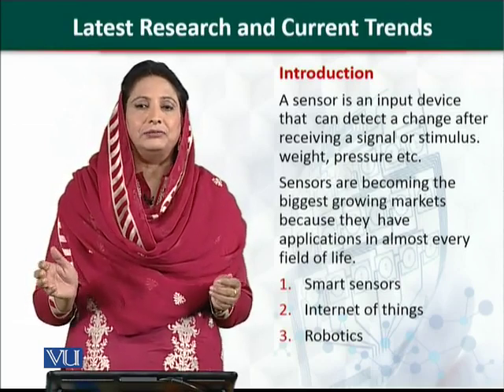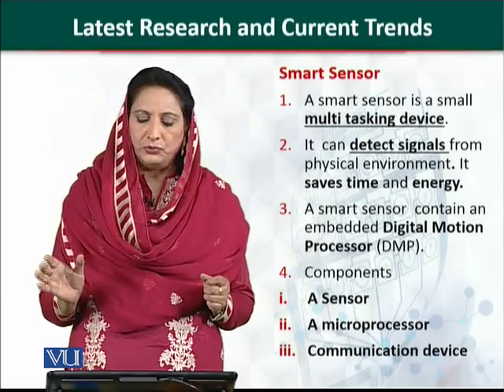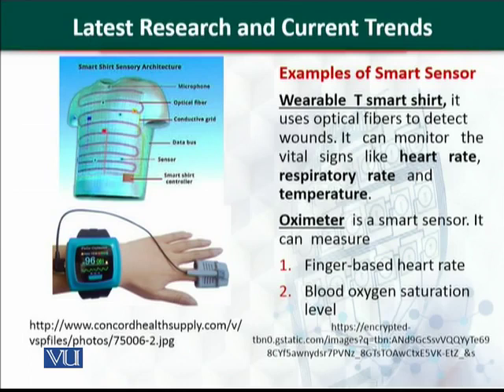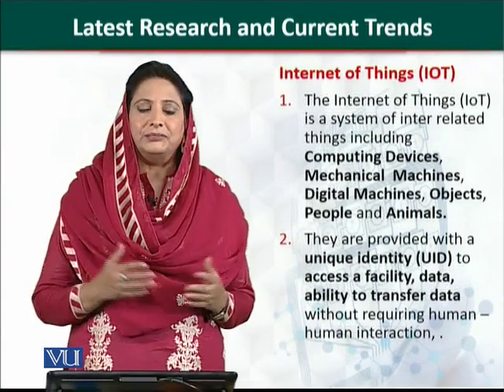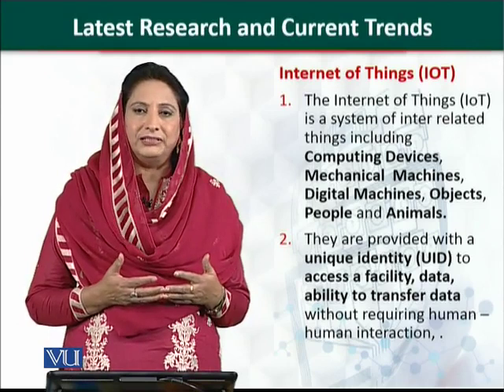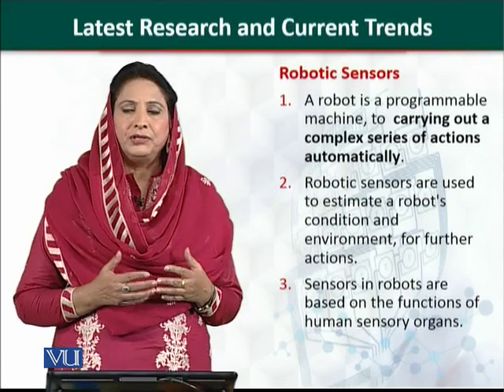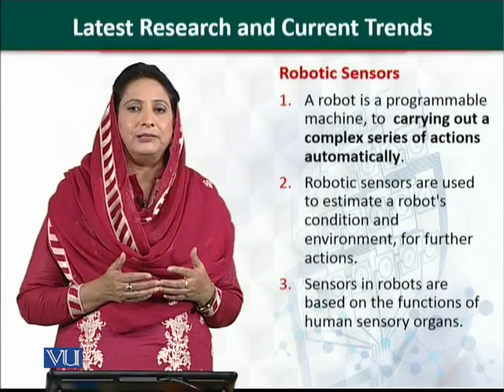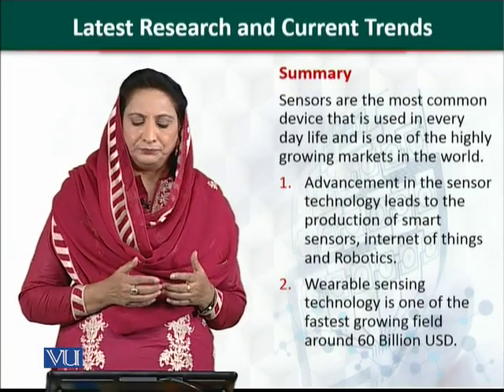BT505_Topic068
BT505 – Biosensors
Latest Research and Current Trends
Dr. Amtul Jamil